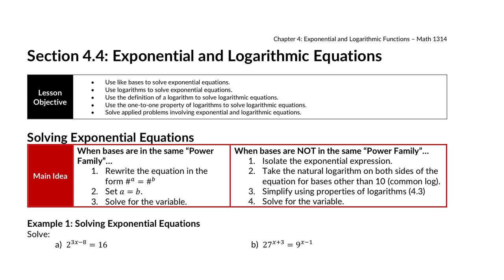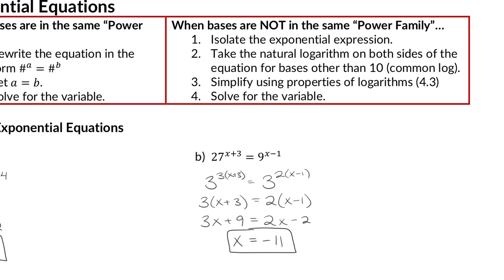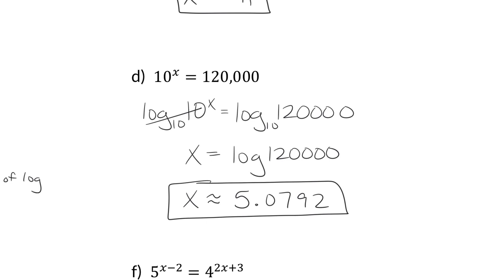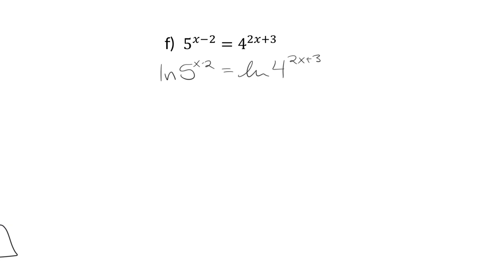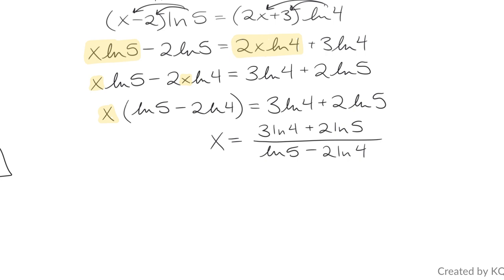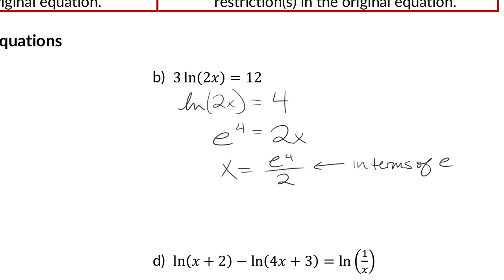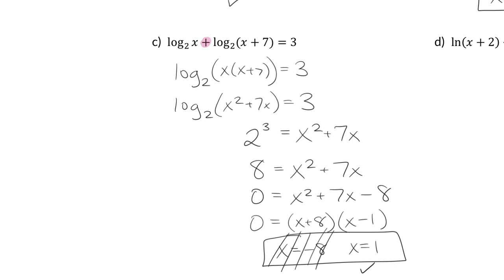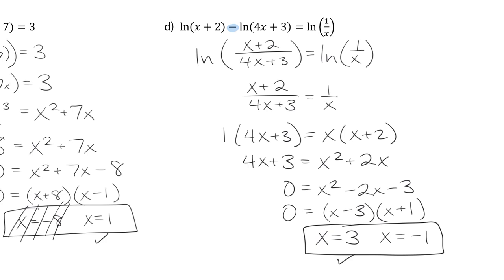4.4 Exponential and Logarithmic Equations